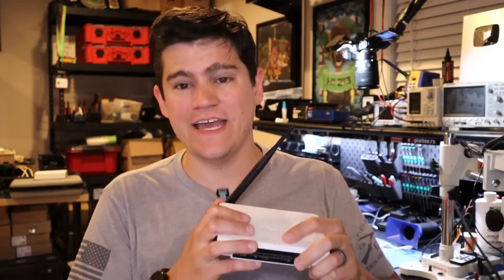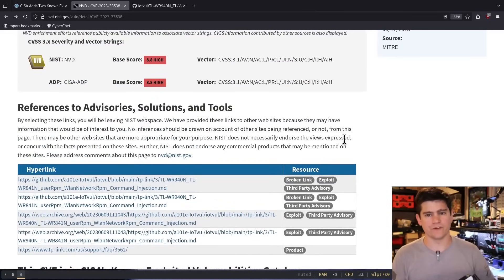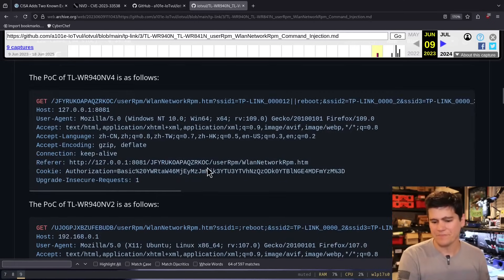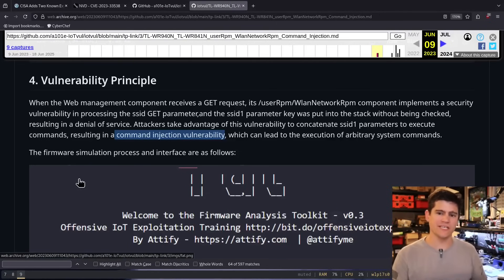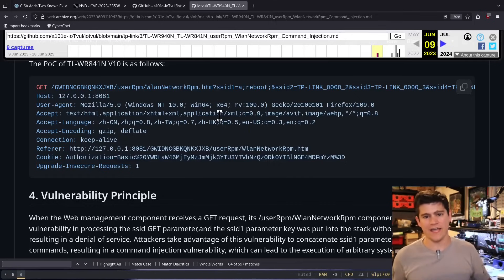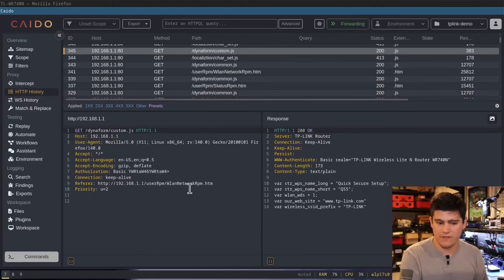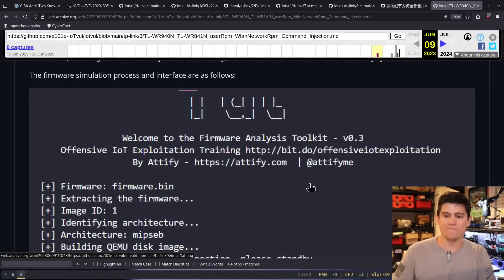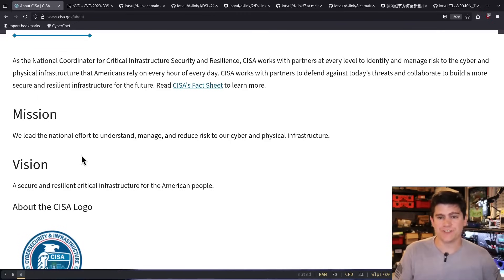US Government agency warns of Wi-Fi router hacks - You Can't Handle the Truth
Am I defending TP-LINK? What a timeline we live in.

🪛 Tools:
Power Supply
Logic Analyzer
USB UART Adapter

🫠 Soldering & Hot Air Rework Tools:
Foam Swabs